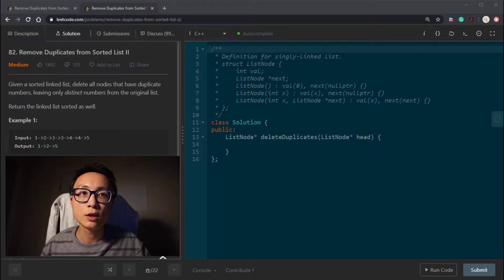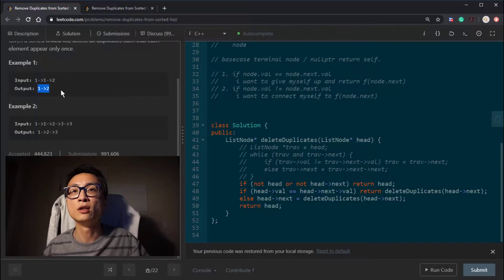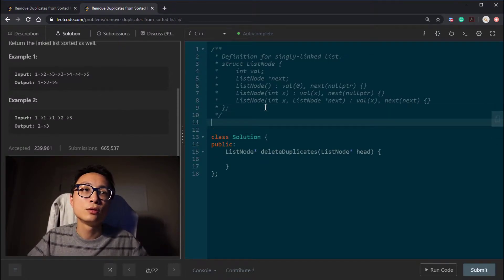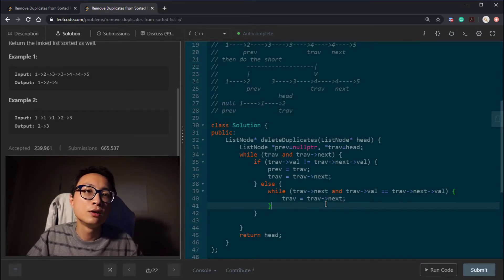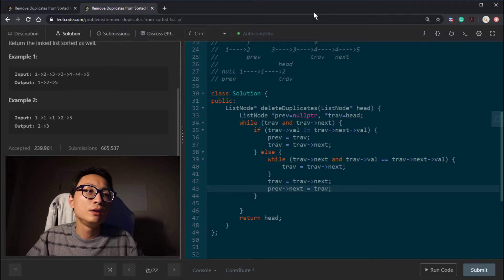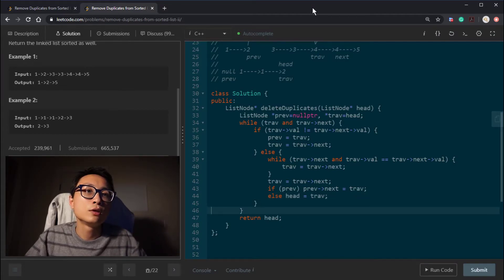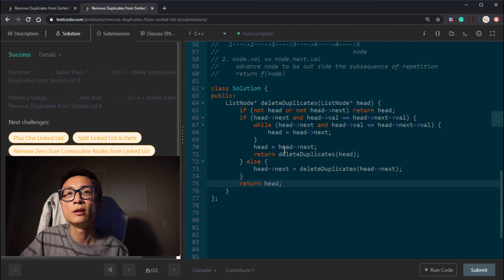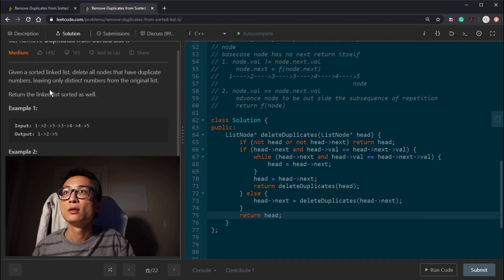Leetcode 82 Remove Duplicates from Sorted List II